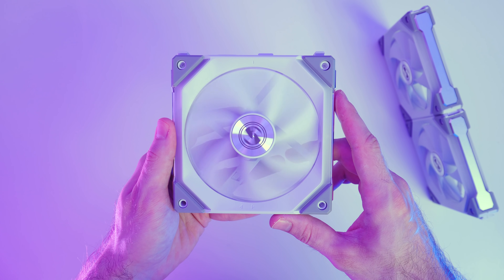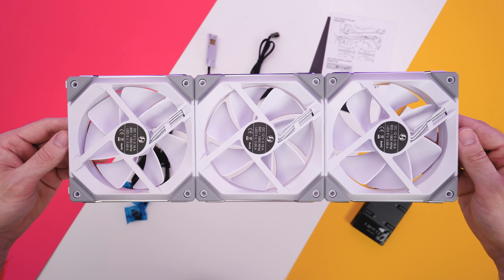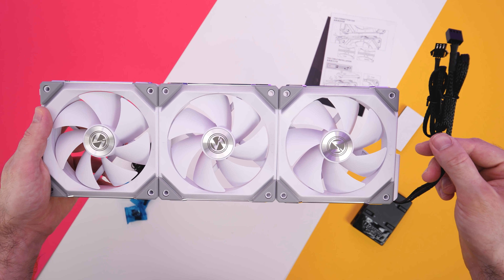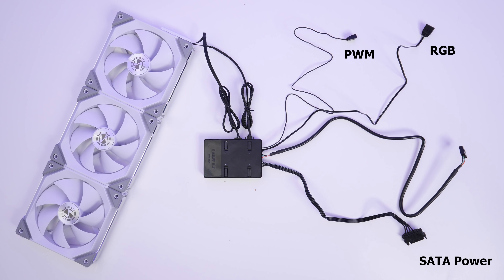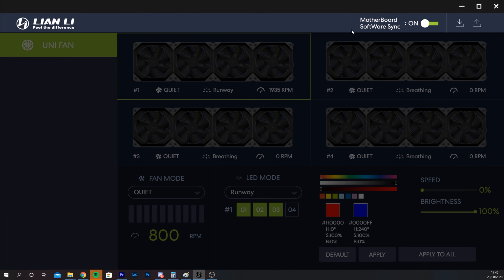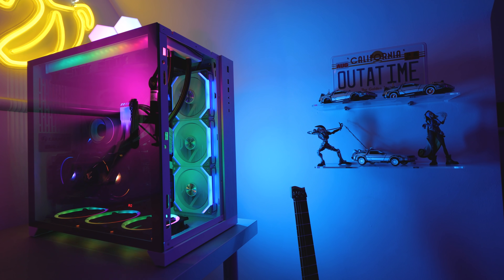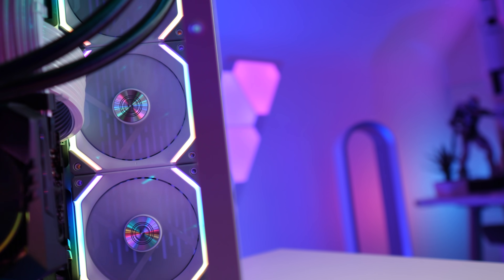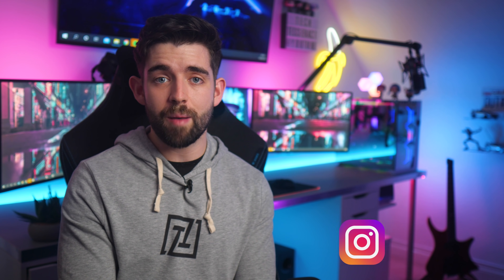No More Cables! 🔥 Lian Li Uni Fan SL120 Setup, Review, and Lighting Demo!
So guys Lian Li recently sent over a set of their new SL120 Unifan PC fans for me to check out... They feature a modular, daisy chainable design which means less cables, which means easier cable management! Today I'll be unboxing them, showing you how to set them up, as well as a full lighting demo. Check em out!

LINKS TO EVERYTHING IN MY SETUP:

US LINKS:

Hue play bars
PC case
RGB fans
Other RGB fans

UK LINKS:

Hue play bars
PC case
LED psu cables
RGB fans
Other RGB fans